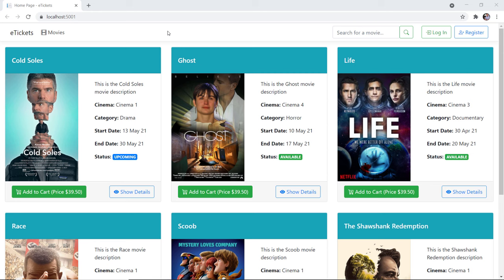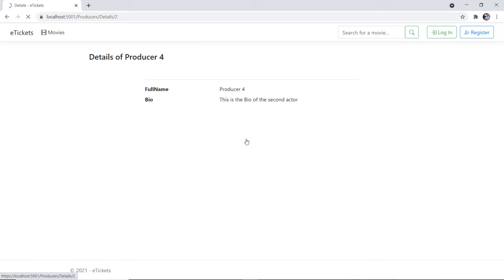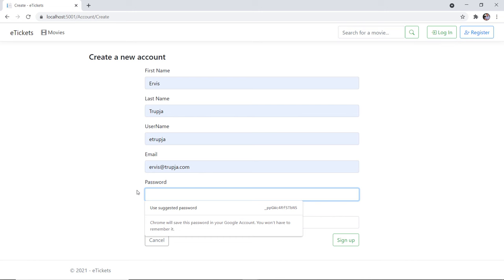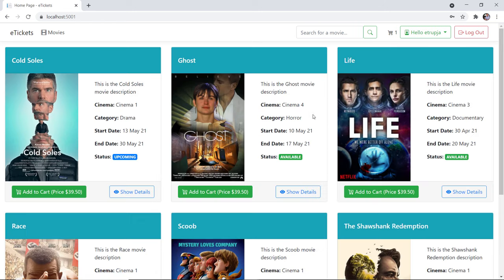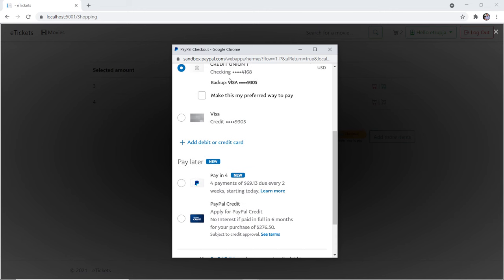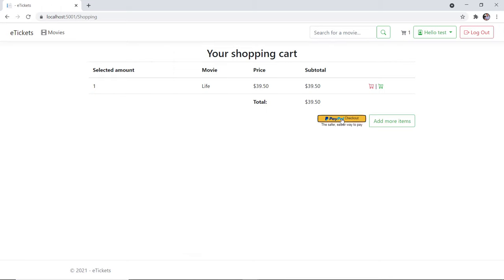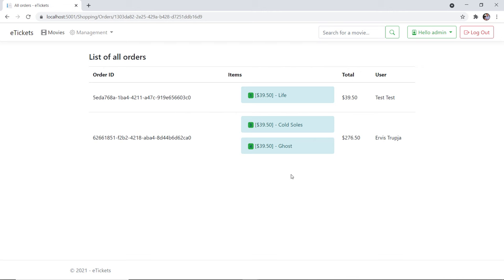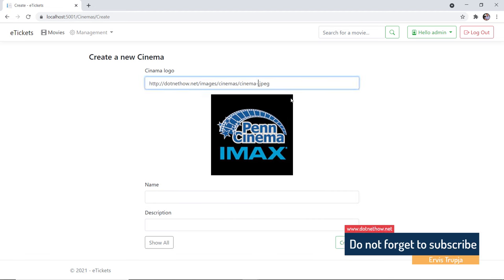MVC APPLICATION DEMO (eCommerce application) | ASP.NET MVC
This is the demo of an eCommerce ASP.NET MVC 5 application that you are going to build step by step starting with an empty project in Visual Studio.
This application is an eCommerce application used to buy movies online from different cinemas. You will be able to add items to your card, pay using PayPal and also log in as an administrator to add new cinemas, actors, producers, and movies.

Key features:
📌 Admin Panel
- Add, Update Movies
- Add, Update, Delete Actors
- Add, Update, Delete Cinemas
- Add, Update, Delete Producers
- View all users in the system
- View all orders in the system

📌 User Panel
- Search for a Movie
- View movie details
- Add a movie to a Cart
- Update profile
- View your orders

Test Data (Movies)
- movie-id: 1 - 10

- producer-id: 1 - 5

- actor-id: 1 - 5

- cinema-id: 1 - 5
00:00 - Project overview
02:14 - Create a new account and log in
03:30 - Order movies with Paypal
06:03 - Create another account and order
07:03 - Admin panel overview
08:35 - Management and add a new movie